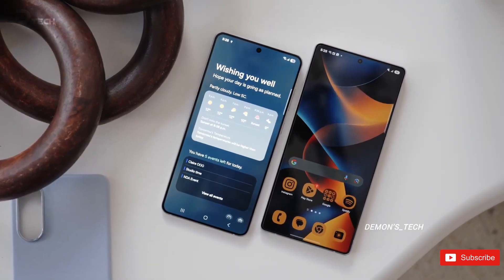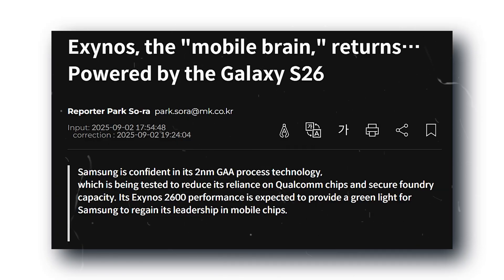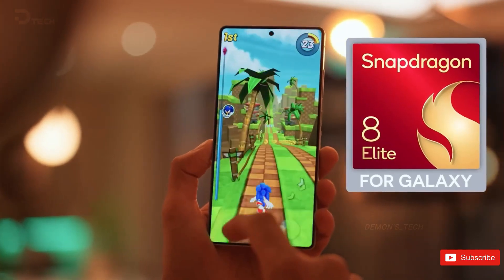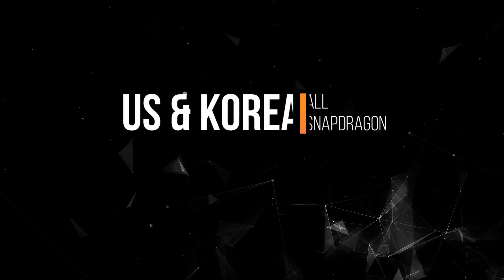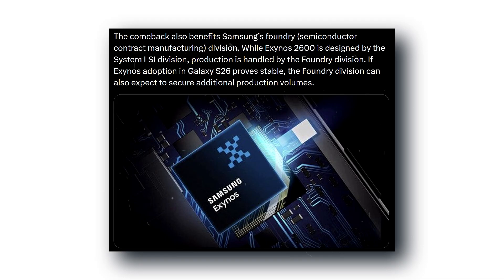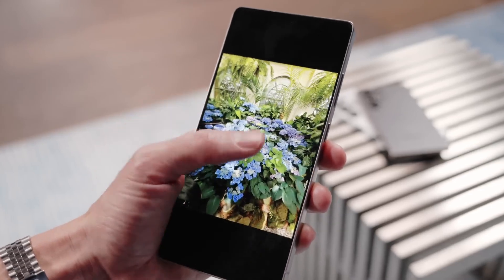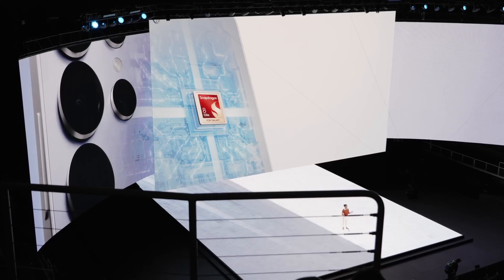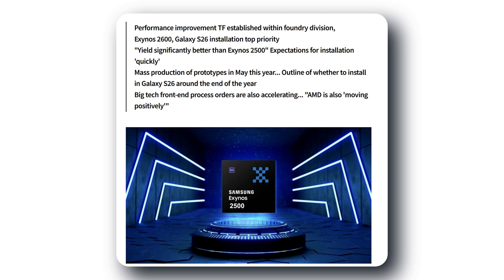Samsung Galaxy S26 Ultra - A Dual-Chip Strategy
Samsung reportedly going with dual-chip strategy for Galaxy S26. Samsung will use the Exynos 2600 and Qualcomm's Snapdragon 8 Elite Gen 5 for the Galaxy S26 series.